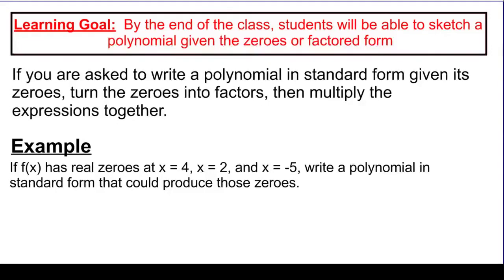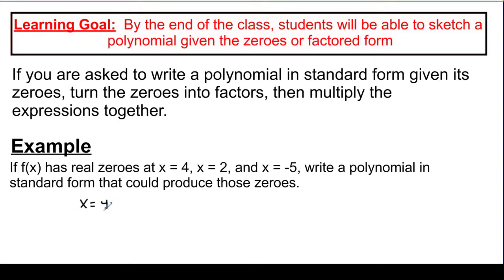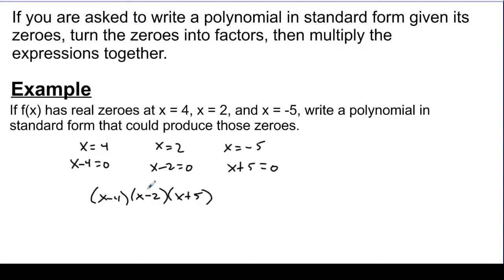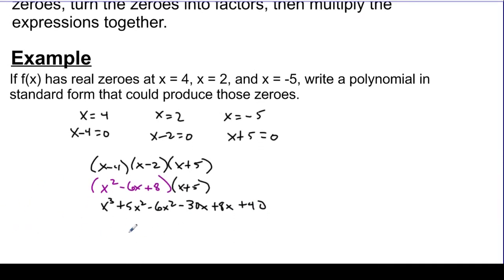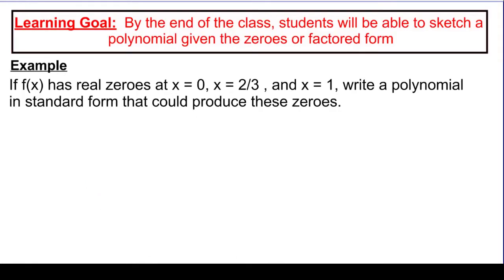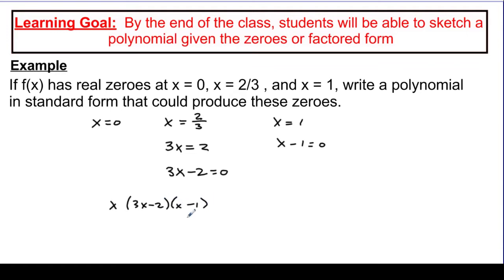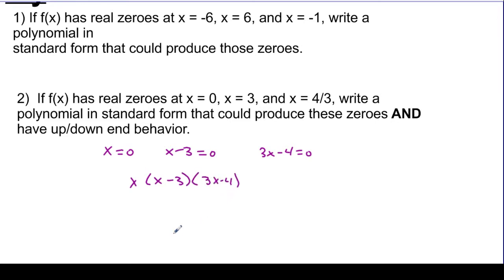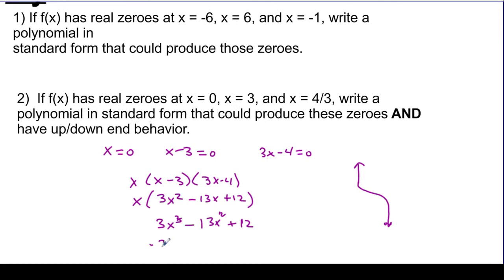Video 23 Writing Possible Polynomials given Zeroes